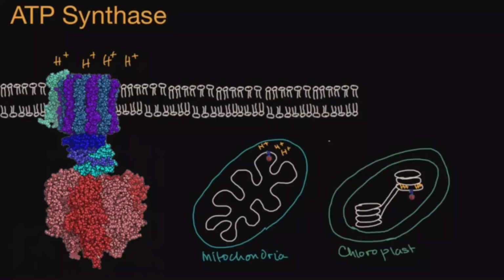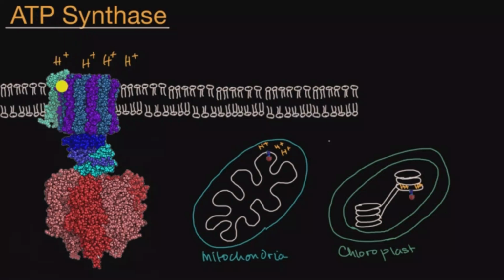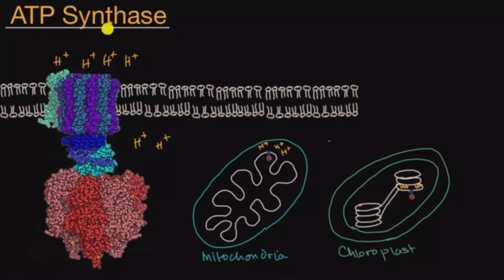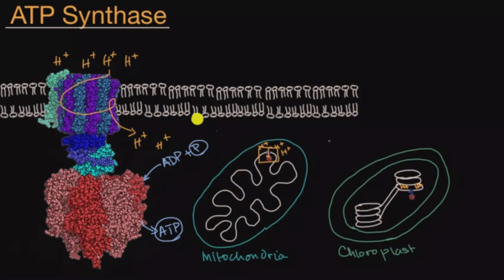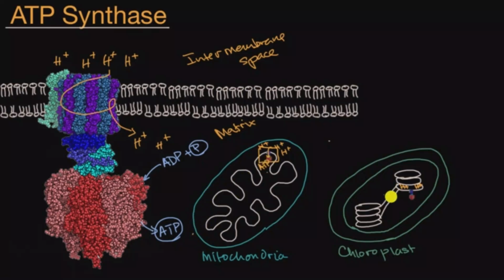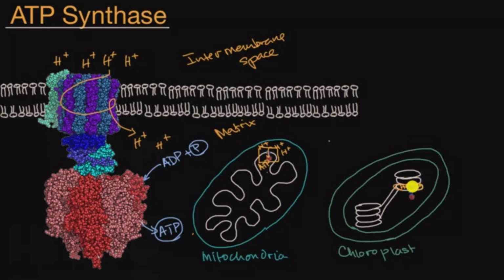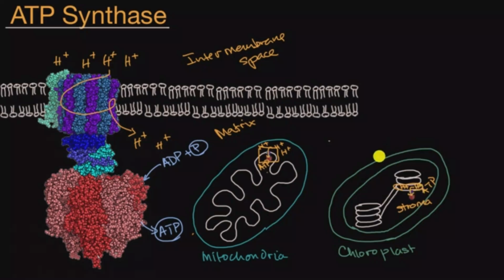ATP synthase | Cellular energetics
ATP synthase and its role in mitochondria during respiration and chloroplasts during photosynthesis.